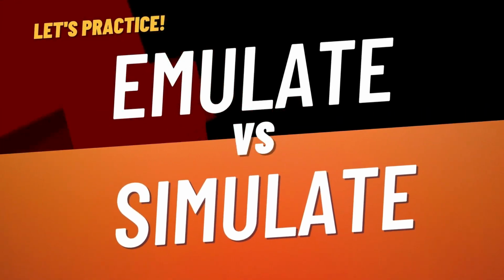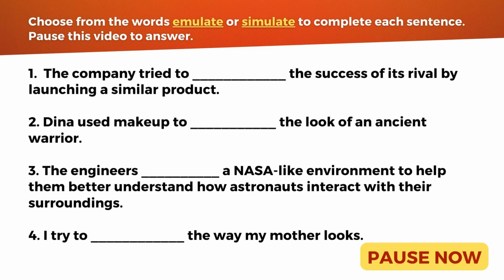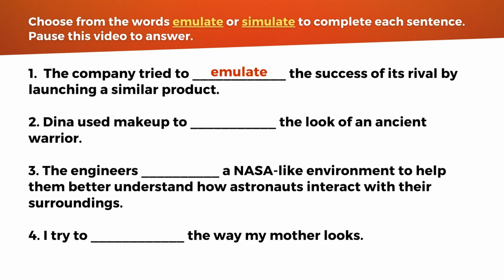"Simulate” vs “Emulate" - What's The Difference Between These Words?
In this video we're going to explore the difference between emulate and simulate.